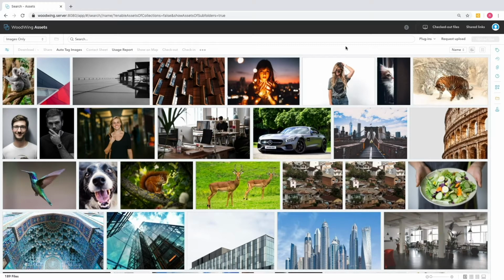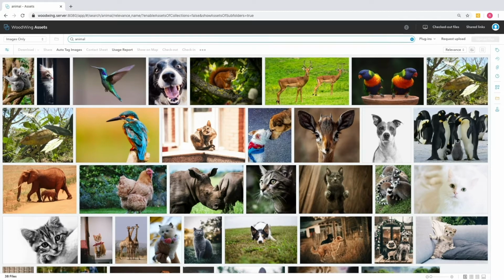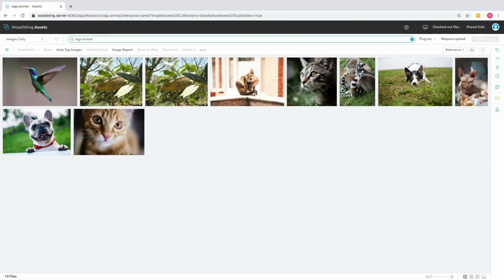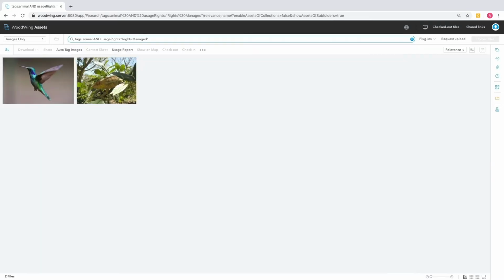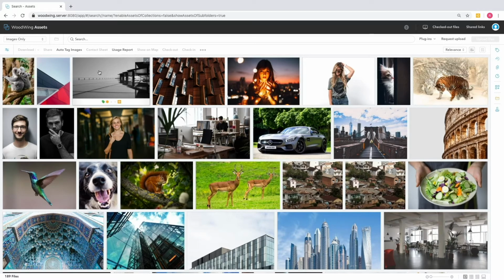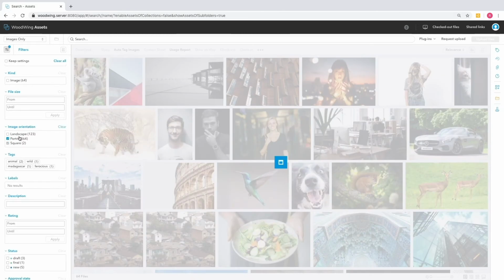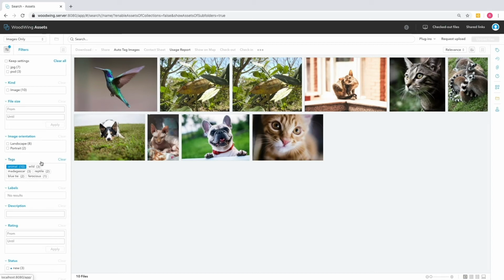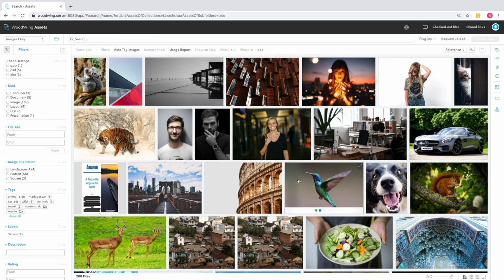Quick tip: search & filter in WoodWing Assets – WoodWing Product Demo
This video explains how to use Search & Filter functionalities in WoodWing Assets - our digital asset management solution.

A practical walkthrough of how to find files fast in WoodWing Assets using keyword search, Boolean and Lucene queries, and the customizable Filter panel — so you spend less time hunting and more time creating.

In this video, you’ll learn how to:
- Use the global search bar for quick keyword lookups across filenames, metadata, and contributors.
- Refine results with Boolean operators (e.g., animal OR car) and Lucene syntax (tags:animal, -wildcards).
- Save and reuse admin-defined searches for teams and projects.
- Build complex queries without code via the Filter panel (portrait/landscape, tags, file kind, size, etc.).

*WoodWing's Products*
WoodWing’s product suite empowers organizations to create, manage, and deliver content with efficiency and control. *WoodWing Assets* provides an enterprise-grade DAM solution for organizing, managing, and distributing all digital content from a single, centralized source.

*About WoodWing*
WoodWing is a global leader in content creation, publishing, and information management solutions. We help organizations streamline workflows, ensure compliance, and deliver engaging content at scale.